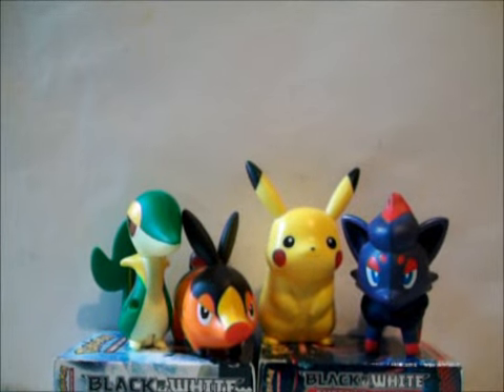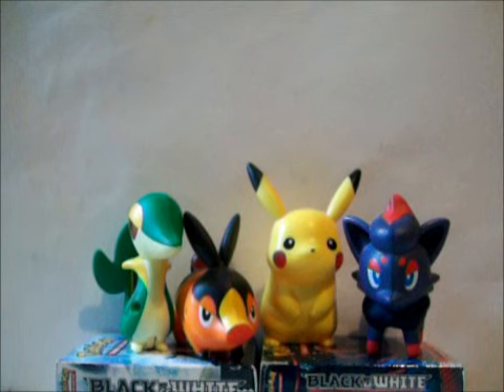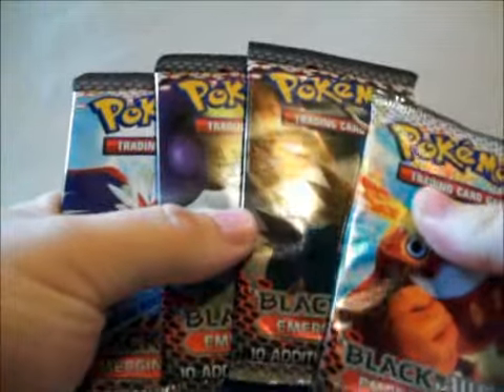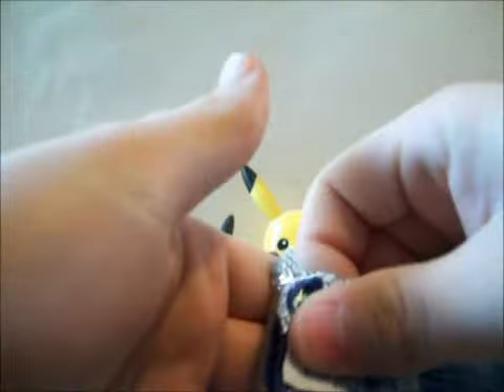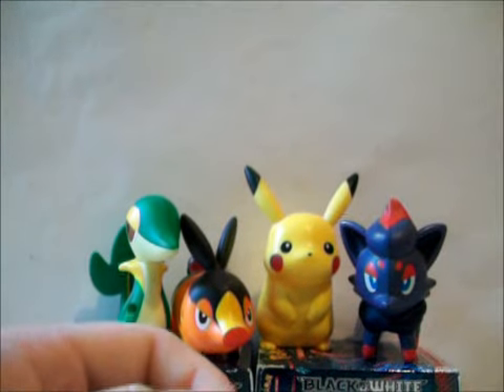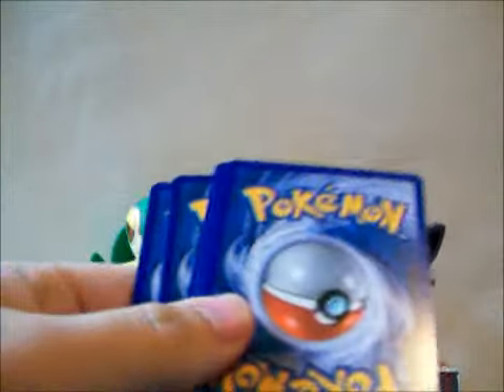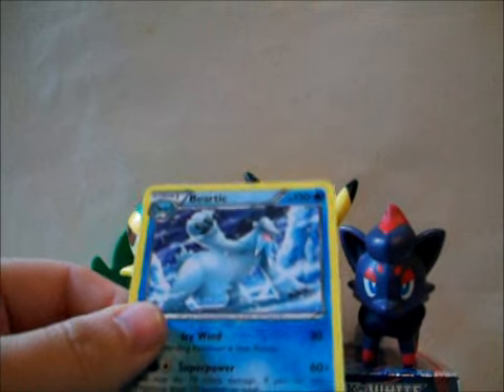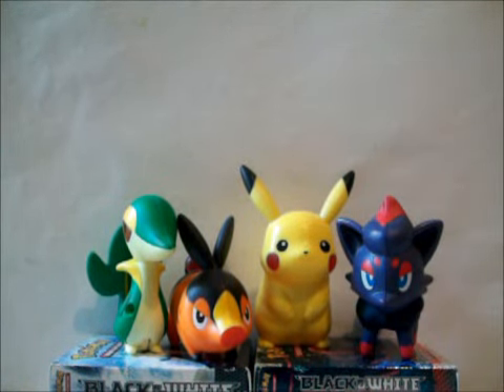Opening A Zekrom Box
This Includes:
4 Emerging Powers Packs
1 Zekrom Figure
1 Zekrom Promo Card

I bought this at Walmart for 19.98